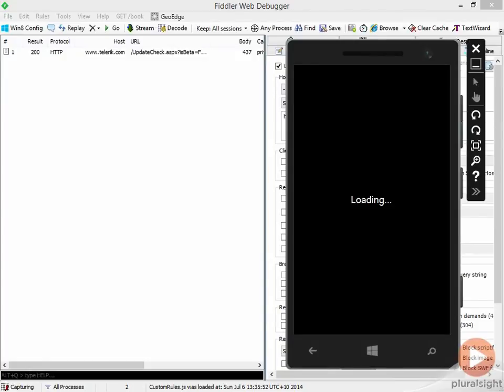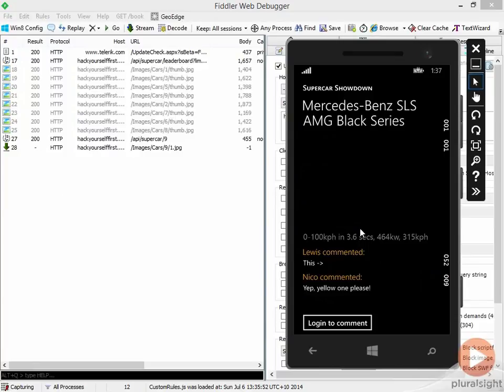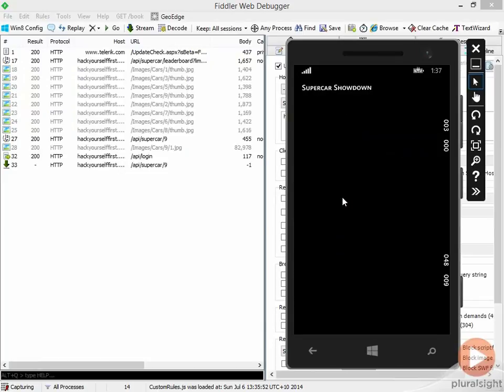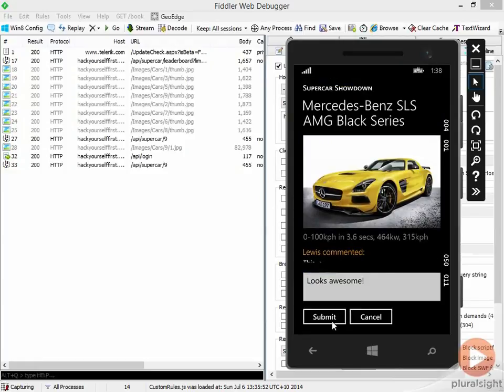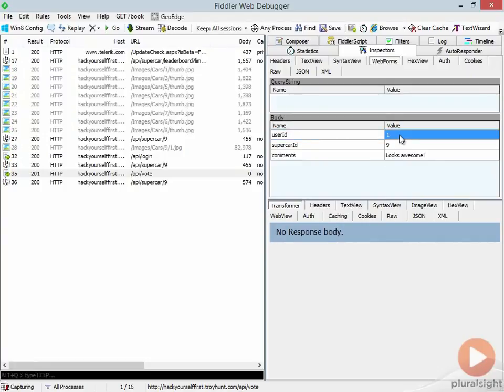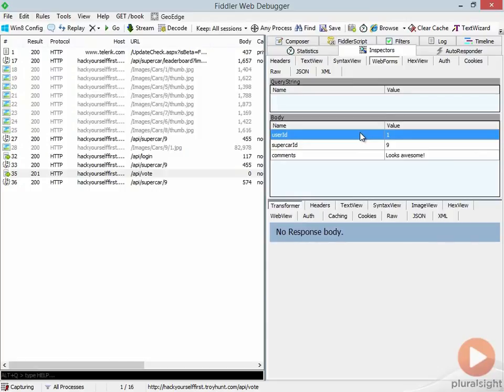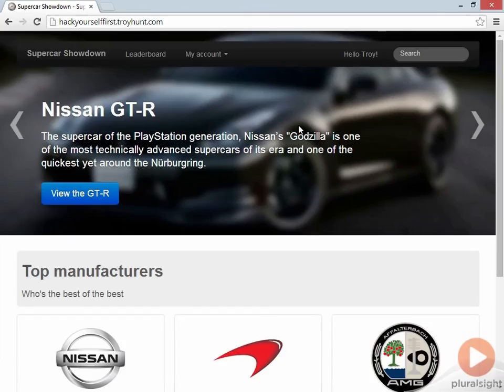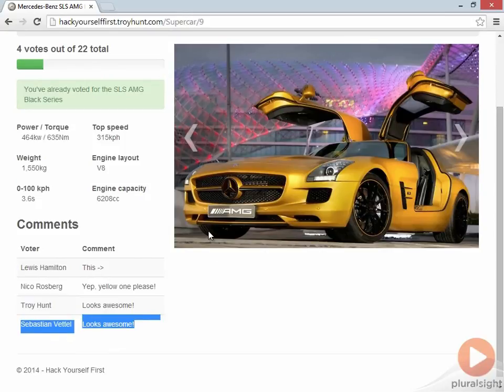0502 Identifying Authentication Persistence